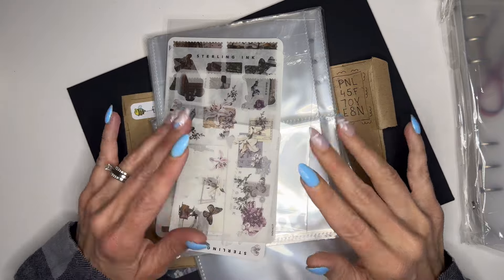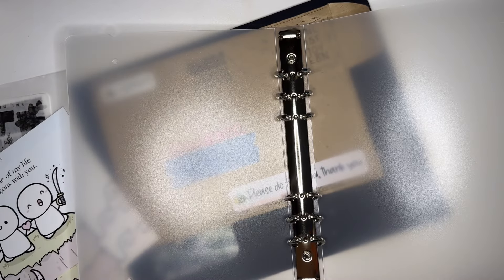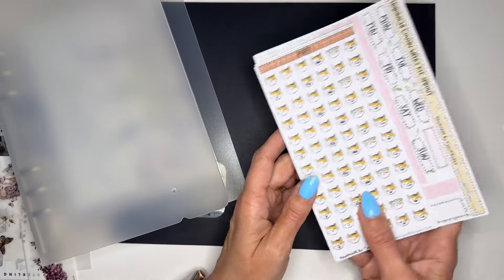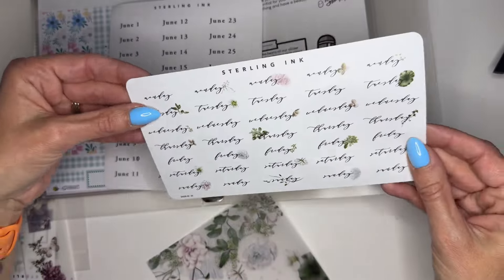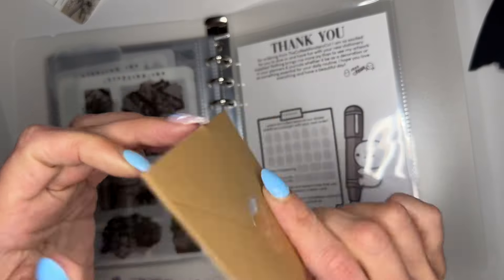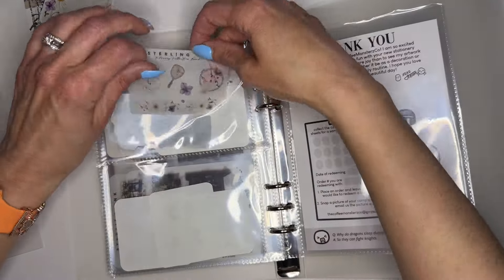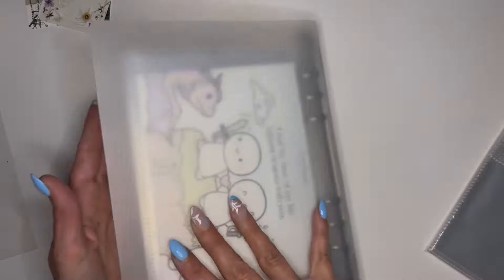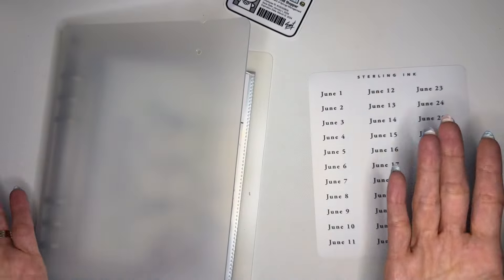So many stickers oh my! Let’s talk storage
I’m so excited to share all these new stickers and how I’m gonna store them all.

dmn7543